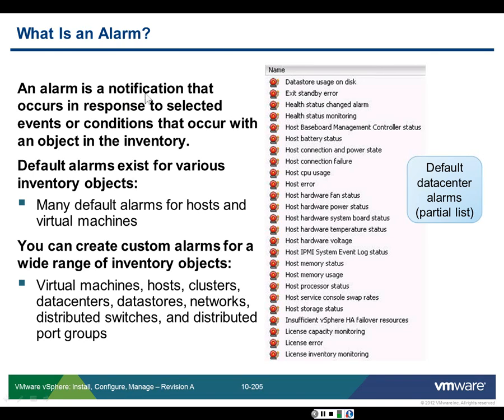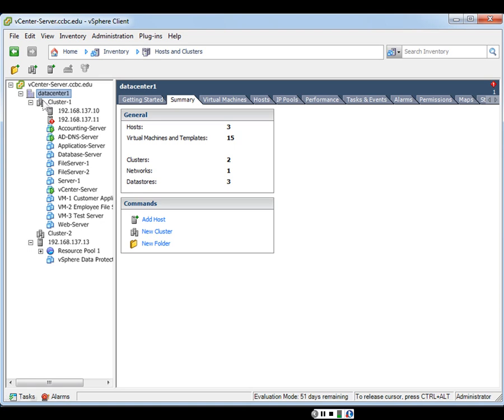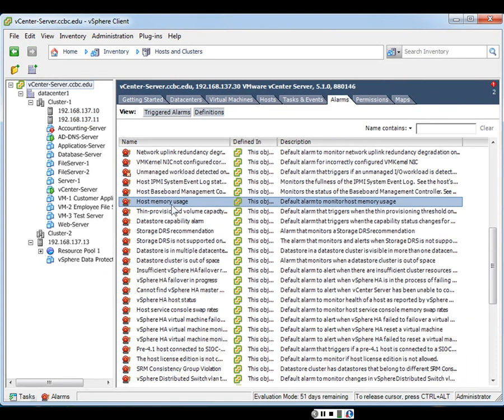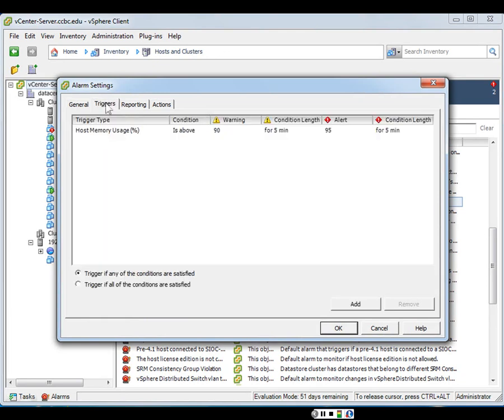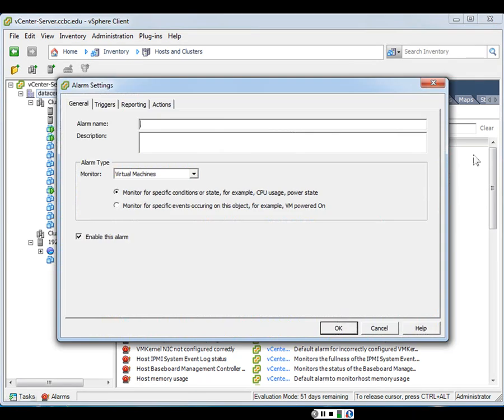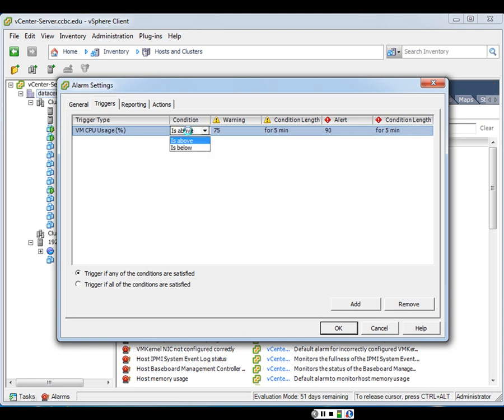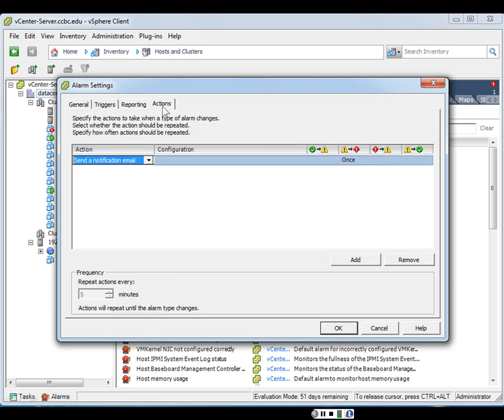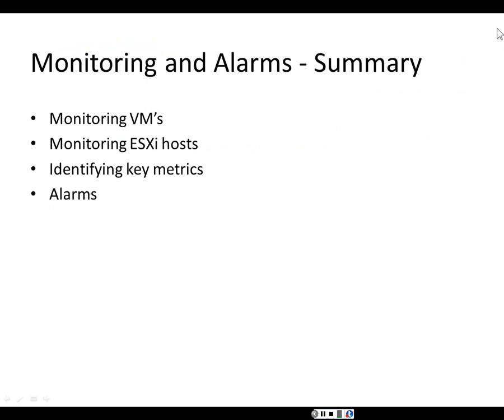dcom 263(6) ch 8 Alarms